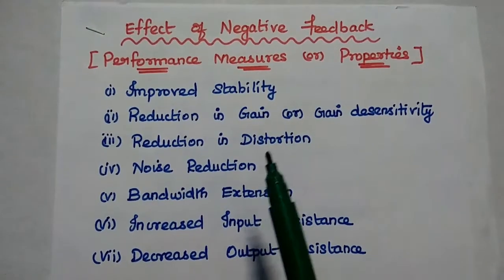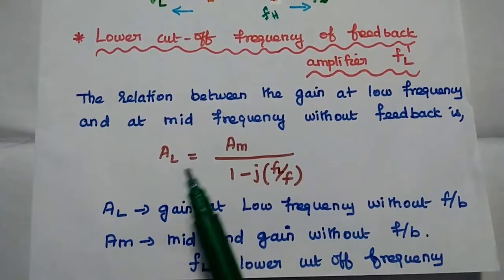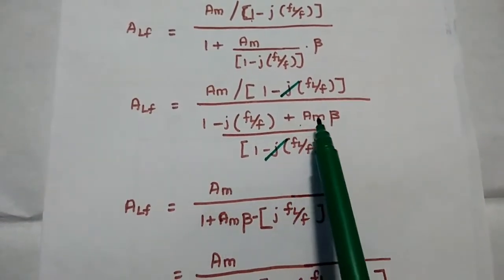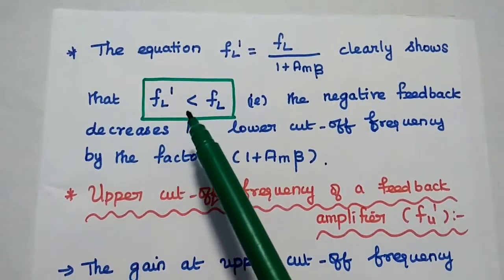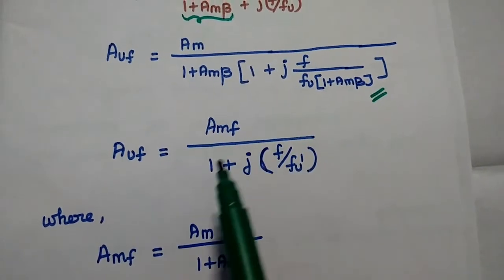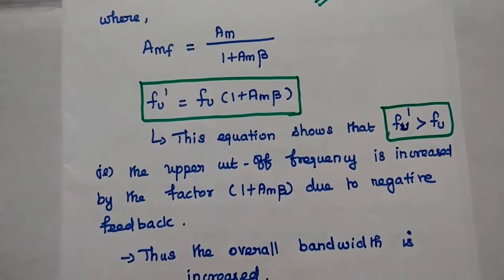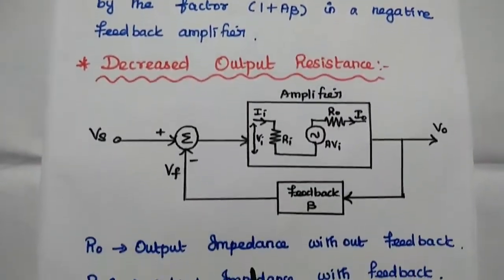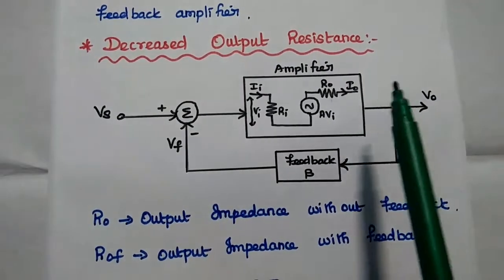02: Effect of Feedback on Bandwidth and impedance - Properties of Negative Feedback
Properties of Negative Feedback
ect of Negative Feedback on Gain, Distortion, Bandwidth and Impedance
* Properties of Negative Feedback (or) Performance Measures of Negative Feedback:
* Improved Stability
* Gain Desensitivity (Reduction in Gain)
* Reduction in Distortion
* Noise Reduction
* Bandwidth Extension
* Increased Input Resistance
Decreased Output Resistance